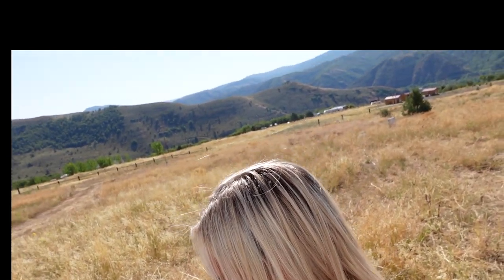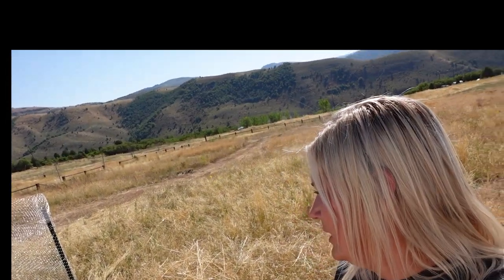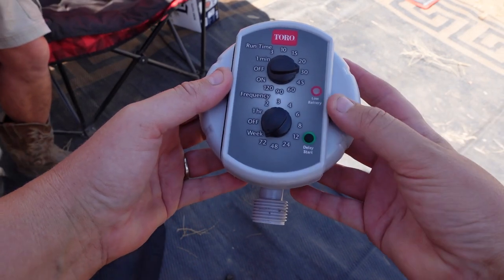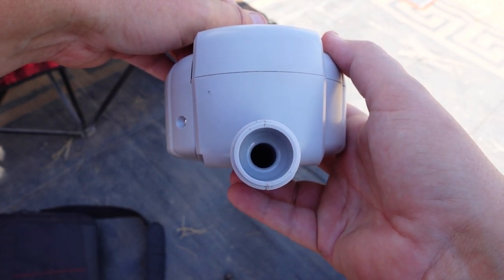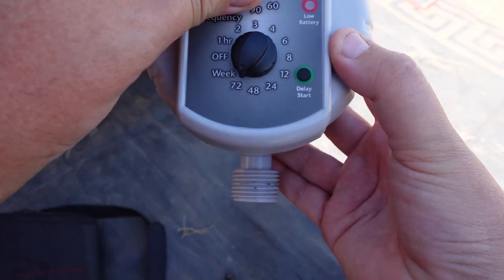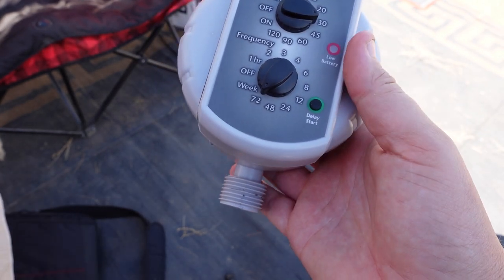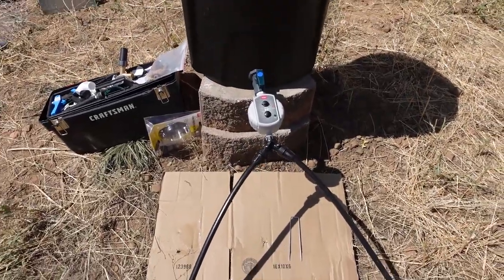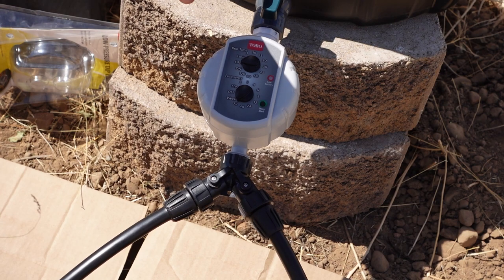HOW TO MAKE A RAIN BARREL DRIP SYSTEM OUT OF A GARBAGE CAN | WHERE TO BUY IT | EPISODE 2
In this video I will be showing you how I built a gravity fed drip system out of a garbage can. I will show you how to install and tell you everything you will need and where to get all the products for your project.

Home depot garbage can Rubbermaid Roughneck

Drip Irrigation Tubing

Window Screen FOR THE HOLE ON TOP OF THE UPSIDE DOWN LID

Flex Tape Rubberized Waterproof Tape

toro 53453 Low-Pressure Tap Timer

1/2 Inch Drip Irrigation Hose to Faucet Adapter for Drip Irrigation

2 GPH Pressure Compensating Drippers, 50 Per Bag

100 Pack Landscape Staples 6 Inch 11 Gauge Stakes

 Teflon Tape

 Drip Irrigation Tubing Hole Punch Tool

DEWALT PREMIUM RETRACTABLE KNIFE

COMOWARE Step Drill Bit Set

Rain Barrel Spigot Kit - 3/4"

Pressure Compensating Dripper, 50-Pack

CRAFTSMAN Tool Box

5 Gallon Plastic water jug with cap